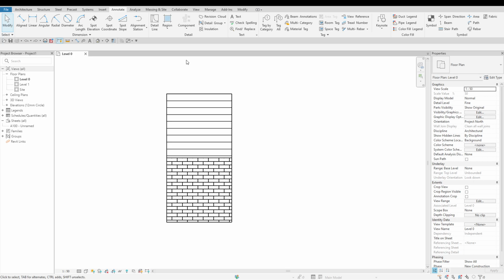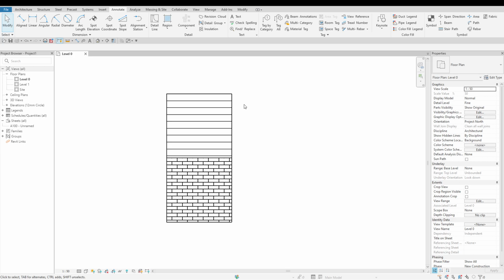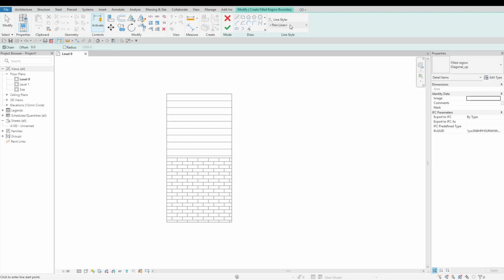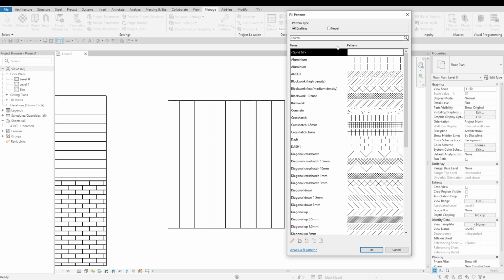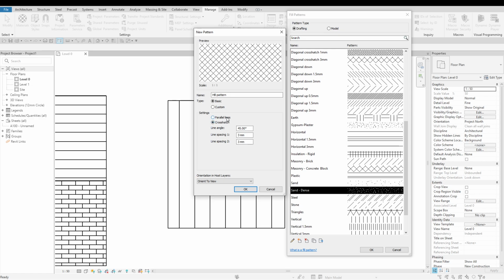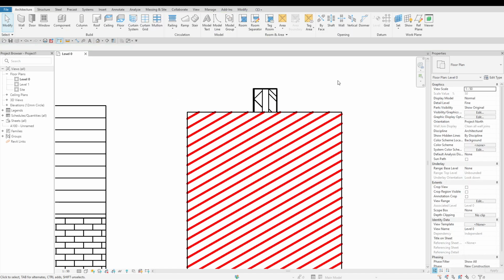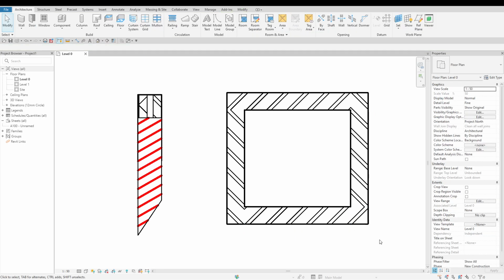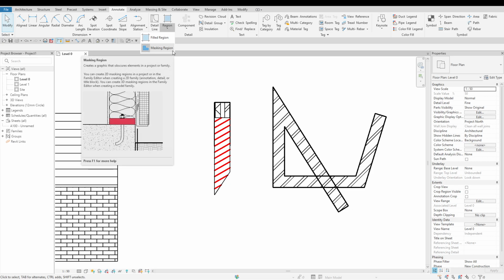Revit 2025, Episode 012 – All Annotate Tab Tools, Part 5 Filled Region, Drafting Patterns, Model Pa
Revit 2025 Tutorial | Annotate Tab Tools – Filled Region & Patterns | Episode 012

Welcome back to BIM and AI in Practice, your trusted source for mastering Autodesk Revit with practical clarity and confidence. In Episode 012 of our Revit 2025 series, we dive into Part 5 of the Annotate Tab Tools, focusing on:

✅ Filled Region
✅ Drafting Patterns vs. Model Patterns
✅ Creating Custom Basic Fill Patterns
✅ Fill Pattern Host Orientation
✅ Real-world tips for improving documentation workflows

Whether you’re detailing construction documents, enhancing model readability, or refining your 2D graphics, these tools will help you streamline your workflows and maintain design intent across architectural, structural, and MEP projects.

🧠 What You’ll Learn:
How to create and customize Filled Regions

The difference between Drafting and Model Patterns

Step-by-step guide to making custom .PAT fill patterns

Practical use cases for filled regions in detail views

Orientation options for host-based fill patterns

Pro tips for resizing, editing, and masking with filled regions

📐 Perfect for beginners and seasoned Revit users alike, this tutorial delivers essential tools to boost clarity and coordination in your BIM projects.

We’re here to help you level up your Revit skills—one episode at a time!